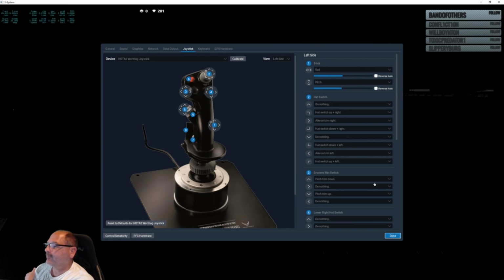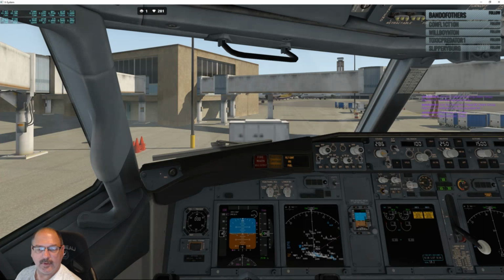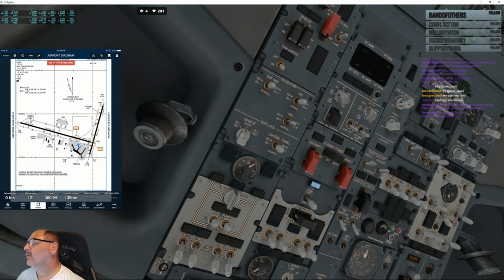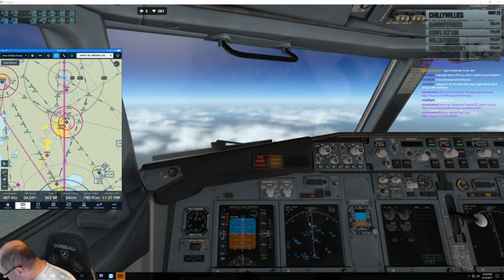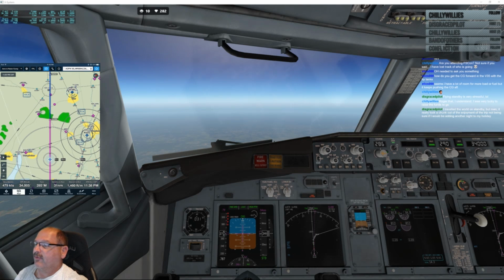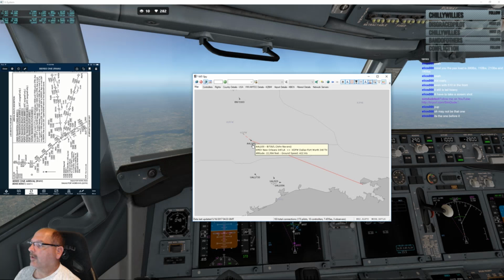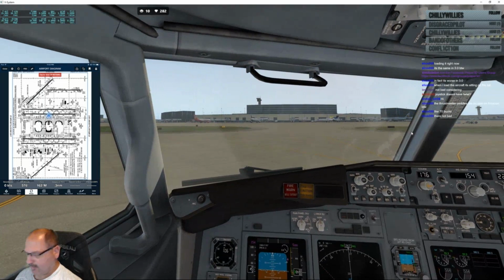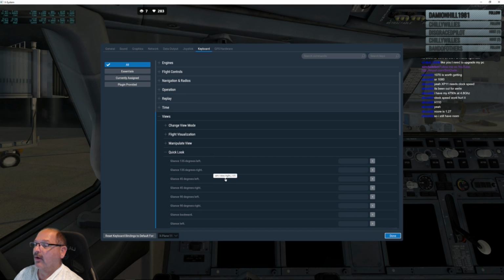X-Plane 11 Zibo 737-800 KMSY-KDFW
Second flight in the Zibo freeware addon to the default X-Plane 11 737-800. No rudder pedals.  YIKES!!!